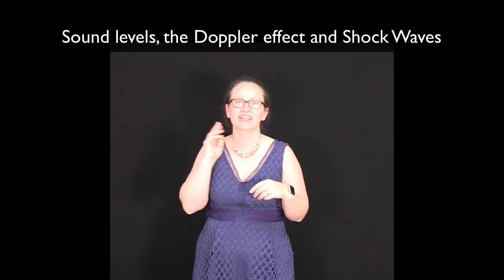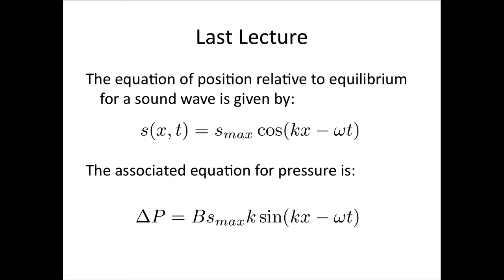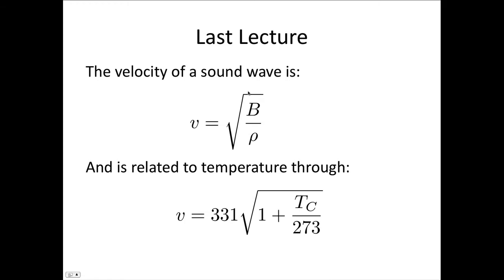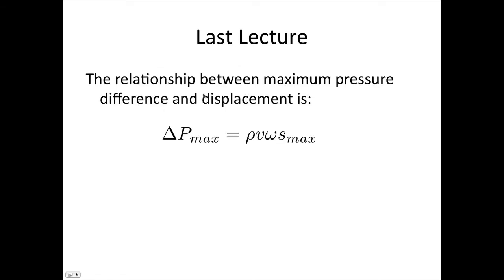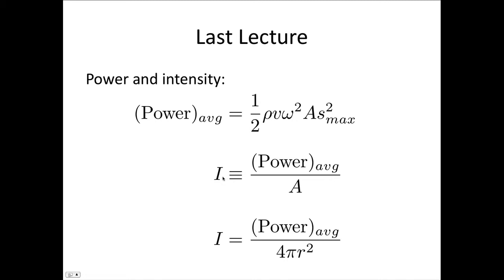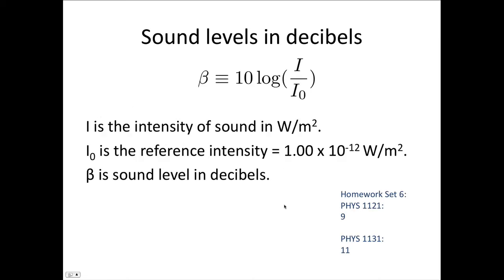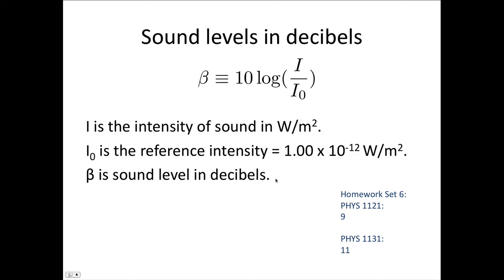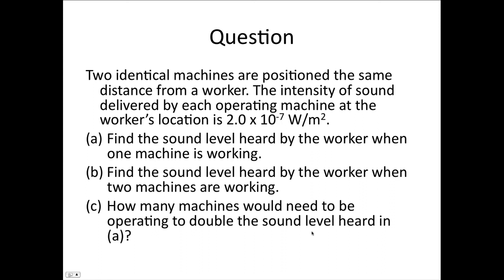Sound levels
This video will introduce you to the seventh lecture in the waves/oscillations topic. You will learn about sound levels.